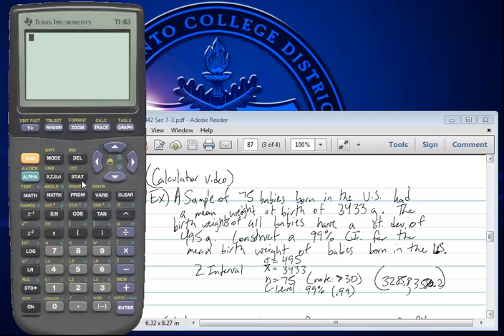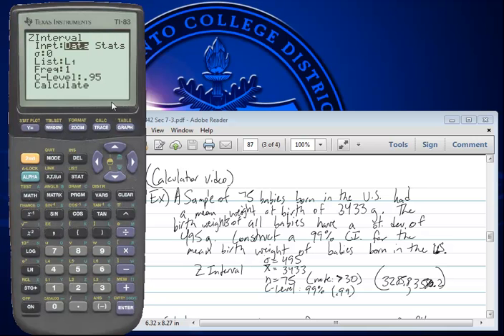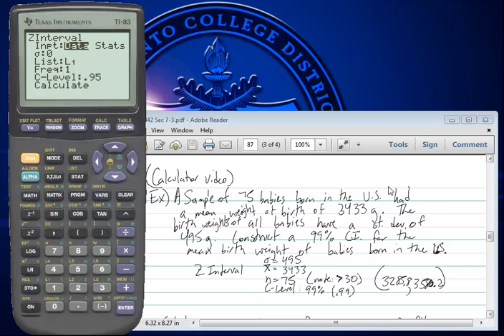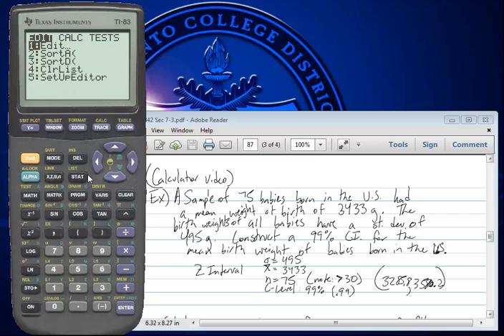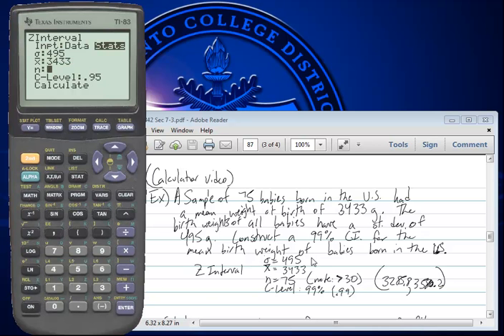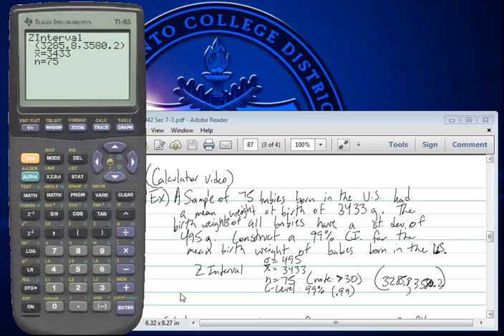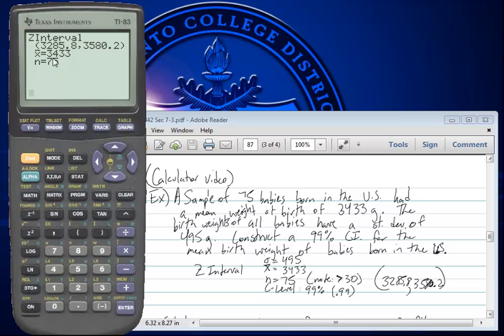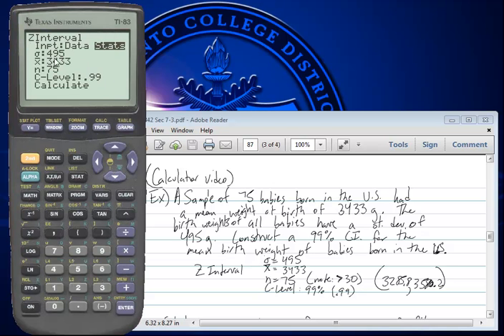Math 1342 - Statistics: ZInterval - Confidence Intervals for Means (when sigma is known)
Constructing confidence intervals for population mean (when sigma is known) using the TI-83 or 84 calculator (ZInterval)